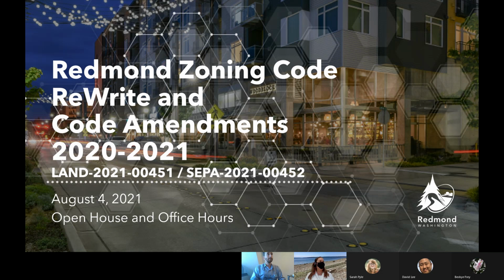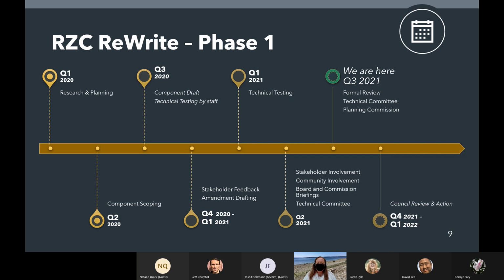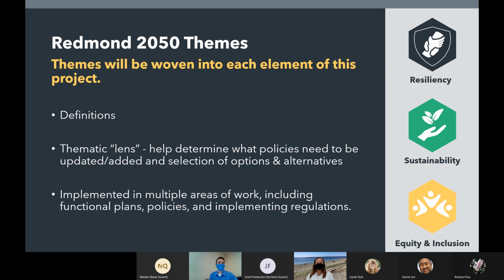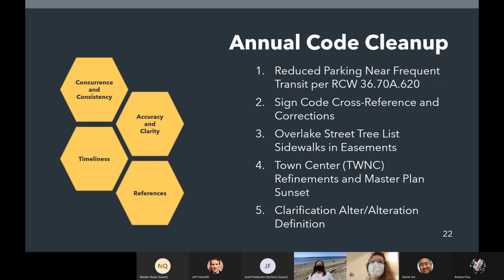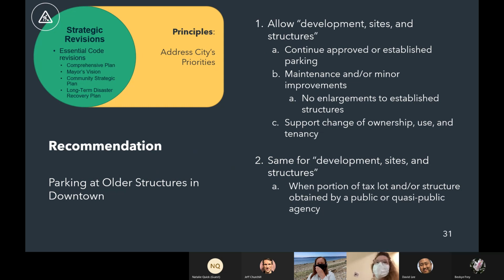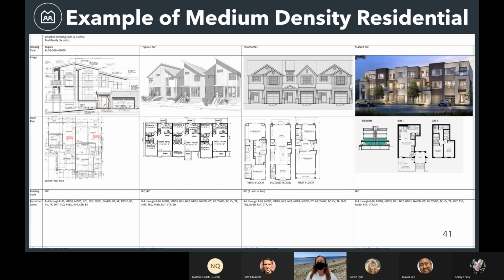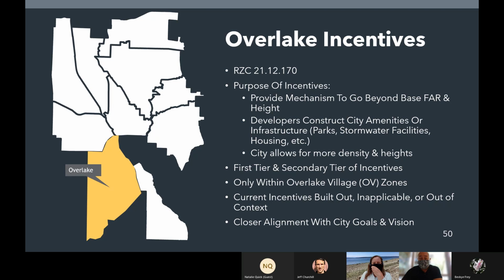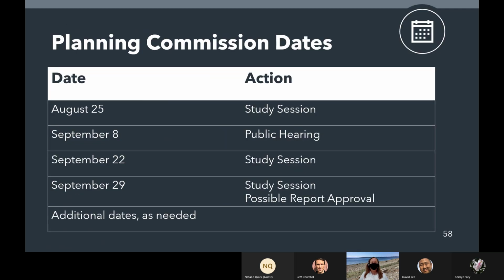Redmond Zoning Code ReWrite and Amendments Open House -August 4, 2021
Presentation of Redmond Zoning Code ReWrite – Phase 1 project components, an overview of Redmond 2050 – periodic Comprehensive Plan update, and description of corresponding amendments to development regulations.